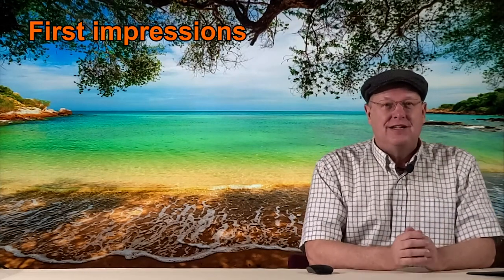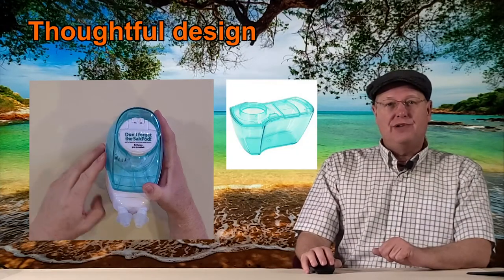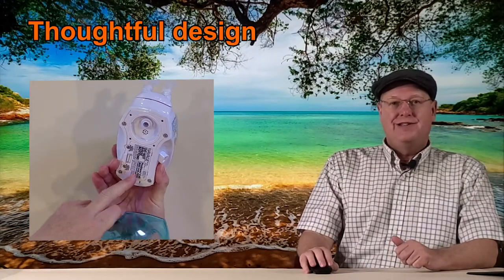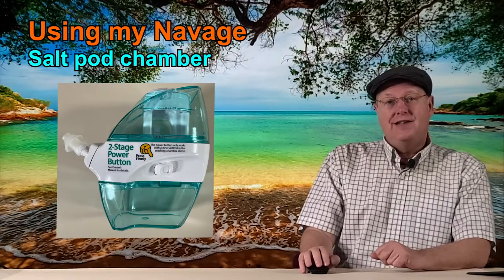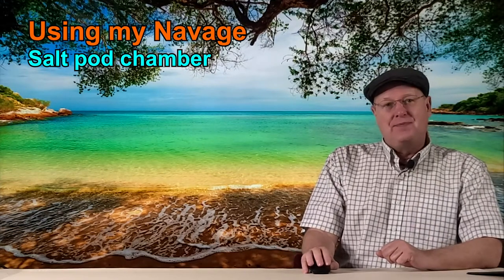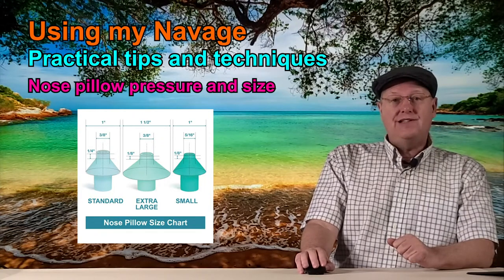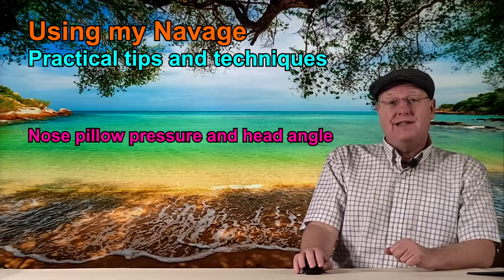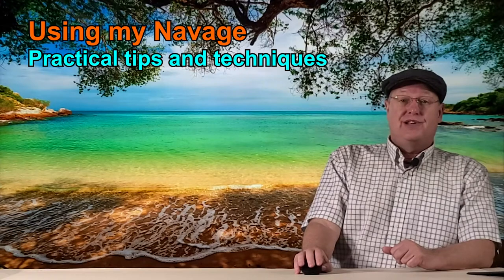Navage Nasal Care Owners Review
If you suffer from hay fever, allergies, blocked nasal passages, nasal pressure headaches, use a CPAP, or just need to make it easier to breath, check out our review of the Nävage nasal irrigation system that works well for us. It's part of our Health and Home playlist on our channel.

We like to give credit where it is due. There are a lot of creative people out there, and we show attribution for the images you see and the music you hear in the video. We ask permission for use, if it is not clear that the item is freely available for personal use. We are not using anything commercially.  If you don't see an attribution for a particular image or music track, then we created it, or we accidentally missed it when creating this list. If we missed it, let us know and we will happily add it.
Attributions - Music and sound effects

Buzzer sound - from mixit.com, free to use anywhere, personal or commercial.

Attributions - Images

The following nasal irrigation systems are available from multiple vendors, including Amazon.com.

Grossen Hydro Pulse, Water Flosser, NeilPulse, Neti Pot, SinuPulse, H2O4CPAP (qty 2).

Dry mouth - courtesy of accurateclinic.com.
Nävage product images - courtesy navage.com, including assembled unit, nose pillow attachment, pillow pieces and pillow size chart, caddy stand alone and with unit stored on it, top and bottom reservoirs, salt pod chamber lid, travel bag, salt pod boxes, website home page and how-to videos.